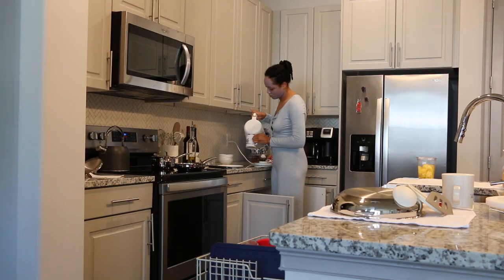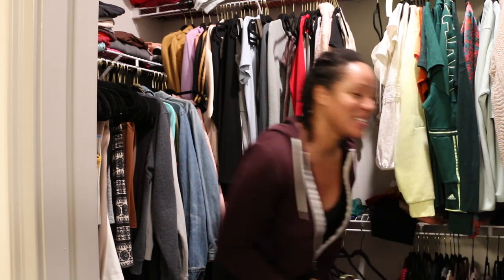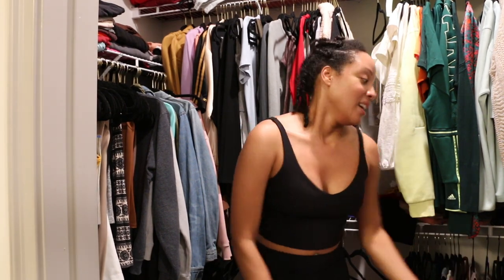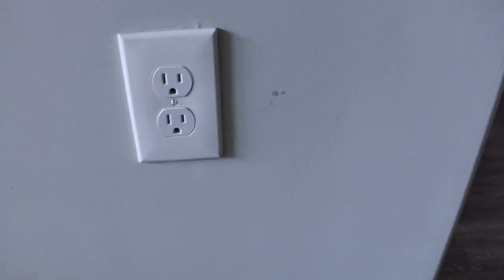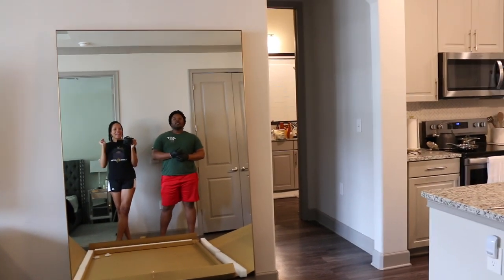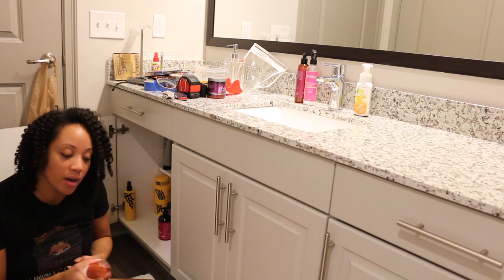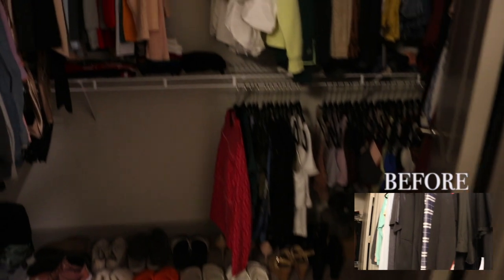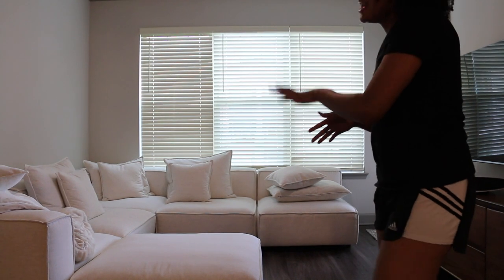WEEKLY VLOG ♡ HEALING DIARIES, FURNITURE DELIVERY & HAIR PRODUCT ORGANIZATION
hi beautiful!

today's video is part two of the vlog I posted a few days ago.

I was preparing to host guests for the first time in my new apartment and got a new furniture piece delivered from cb2 right before they arrived! we love divine time. I also declutter and organize my closet and organize my natural hair product cabinet under the sink. we had a real moment as I talked about what it feels like to start over with my youtube channel as I am creating a life that I am proud of.

how have you been feeling lately? also, let me know what you think of the new mirror in the comments! 😊

radiating love to you sis,

Kenya 💛

⭐️ IN THIS VLOG:
journaling + tidying 00:00 - 00:34
home updates + real talk 00:34 - 06:51
new mirror delivered! 06:51 - 10:33
finishing closet organization 10:33 - 11:45
hair product organization 11:45 - 15:39
prepping for guests to arrive 15:39 - 17:20
thank you 17:20 - 18:32

new tv (the picture quality is so crisp and beautiful!)
cb2 infinity brass floor mirror 48" x 76"
wood credenza (you can buy online for convenience or get it a bit cheaper at the west elm outlet)
arhaus coburn six piece pit sectional (in the color nomad snow)

FTC: this video is not sponsored. all products/services were purchased with my own coint. I ALWAYS share my 100% honest opinion about any products/services that I feature on my channel. some affiliate links are used which means that I receive a small percentage if you choose to purchase through my link. this is at no cost to you and if you choose to use my link your support is greatly appreciated!